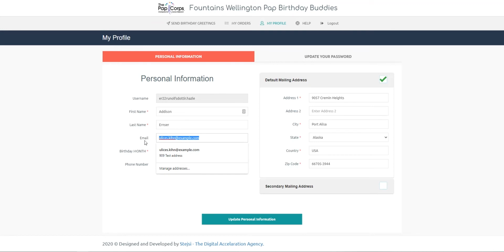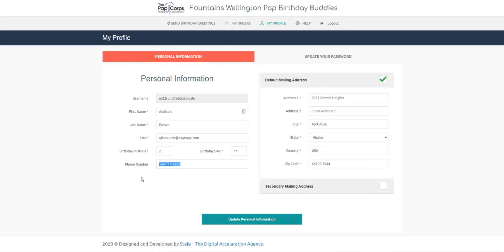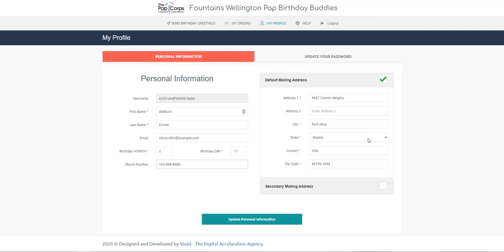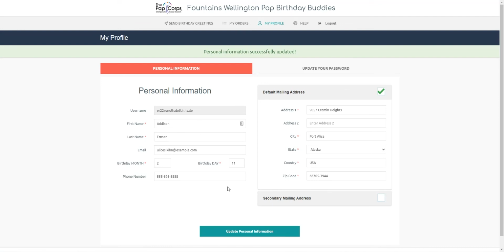Tutorial - Update Personal Information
Update Personal Information in Fountains Wellington Pap Birthday Buddies platform.